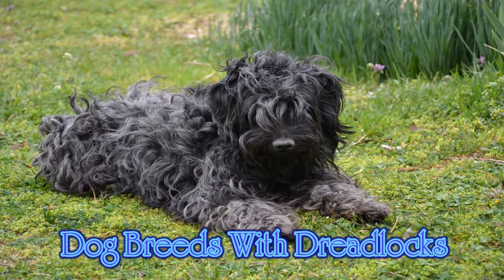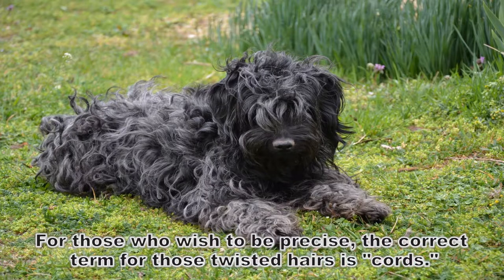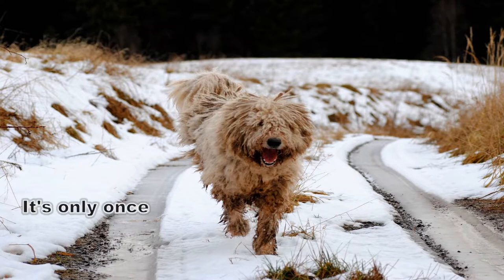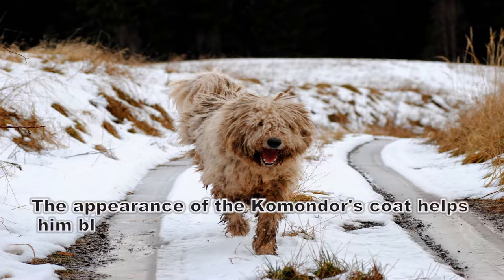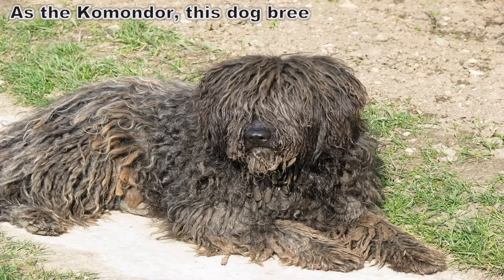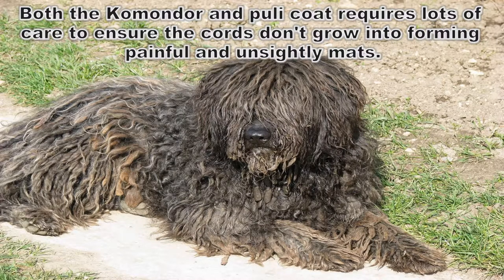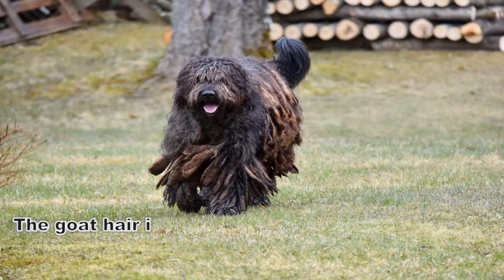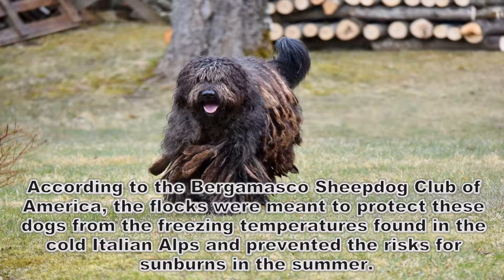Dog Breeds With Dreadlocks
Among the vast variety of dogs coming in all sorts of different shapes and sizes, dog breeds with dreadlocks surely stand out from the crowd.